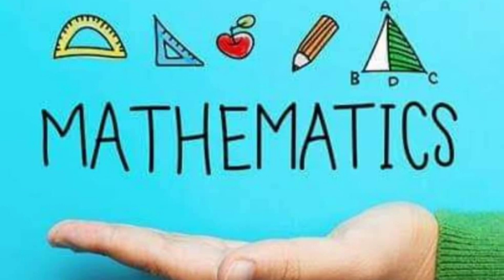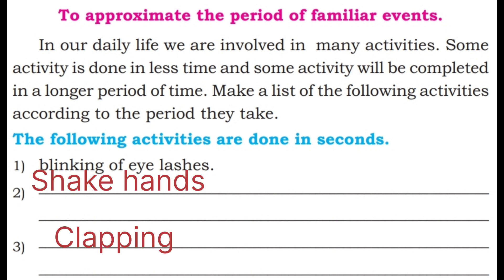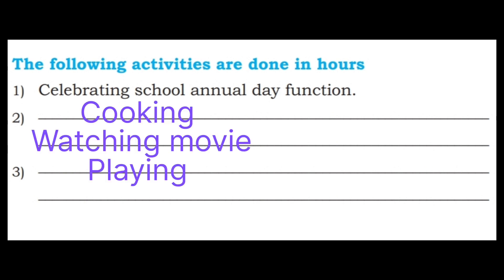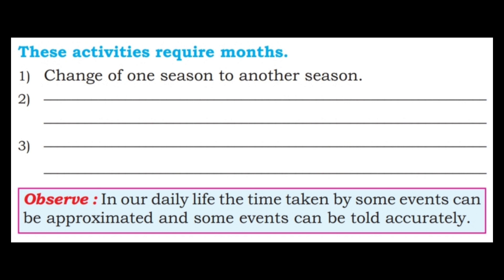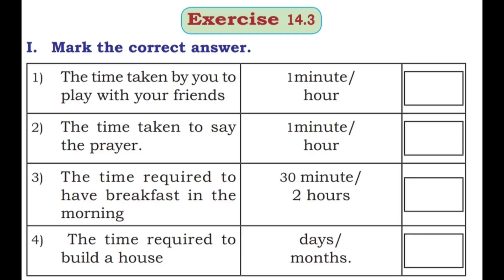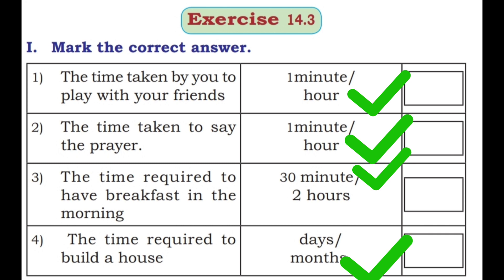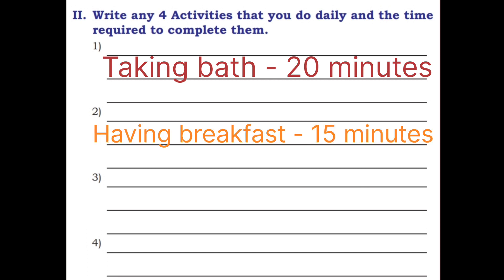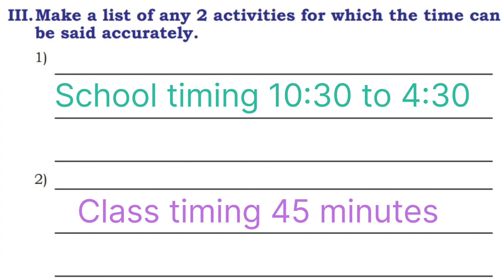Class 4 Maths || Karnataka state syllabus | Lesson 14 Exercise 14.3